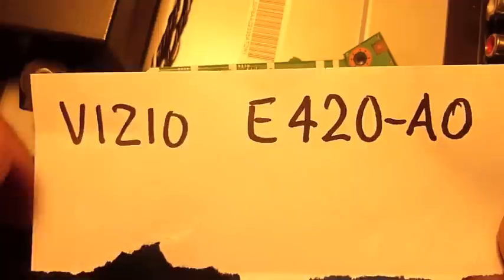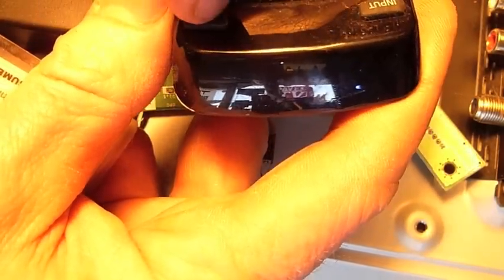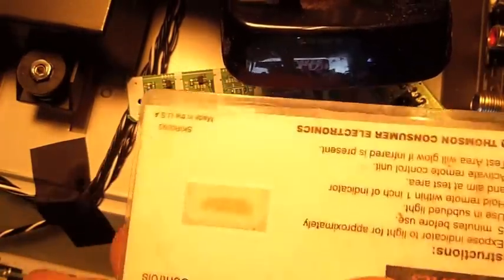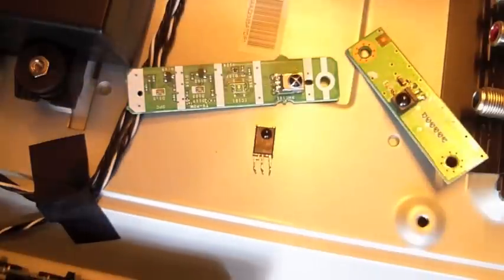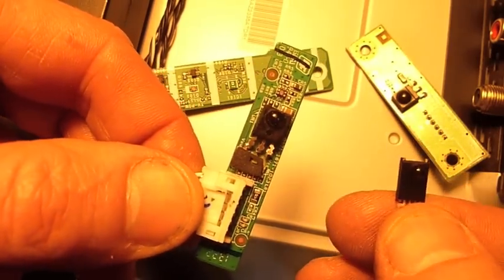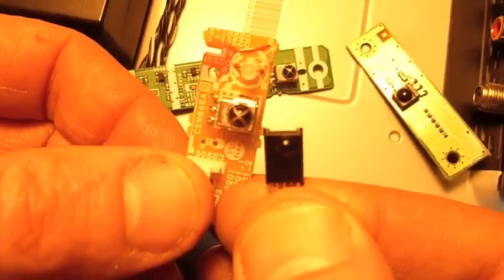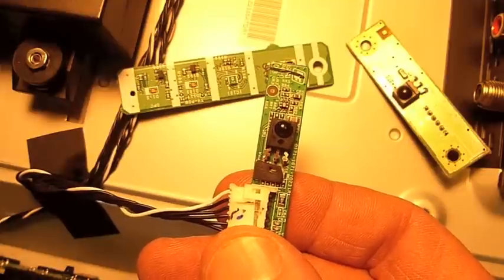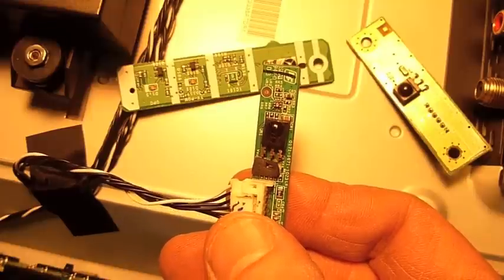Infrared sensor in TV caused remote control not to work.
Every now and then someone brings in a remote control for repair, and I come to discover their remote control is working fine, but they have problem with their TVs infrared sensor. In this video I show what the sensor looks like and talk a little about testing them.